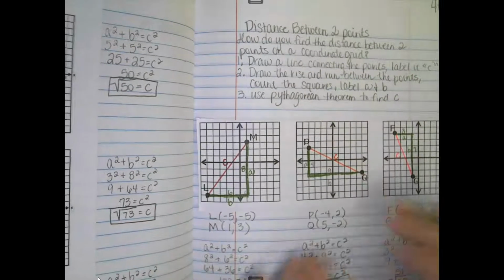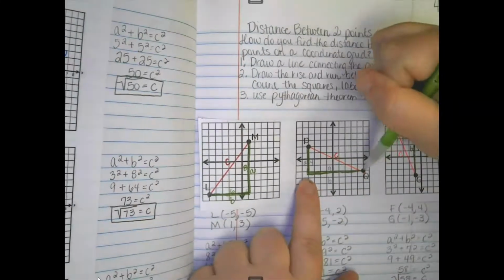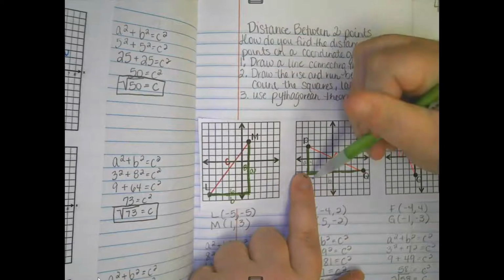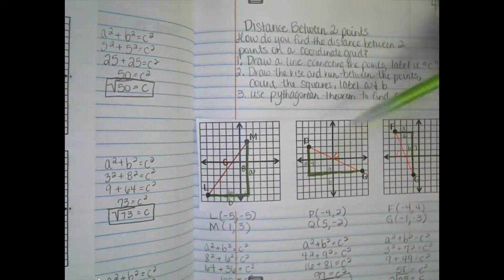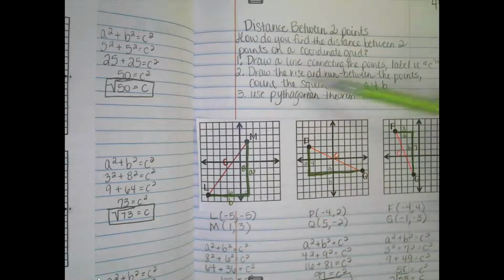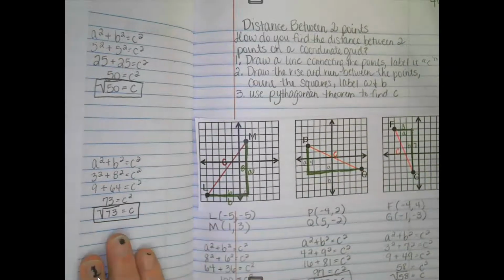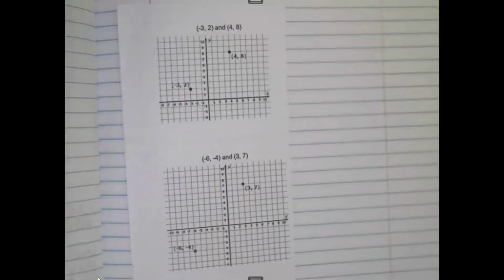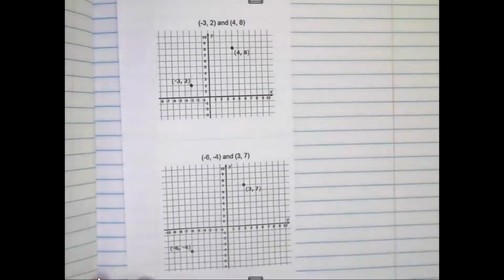Journal page 47- practice distance between 2 points